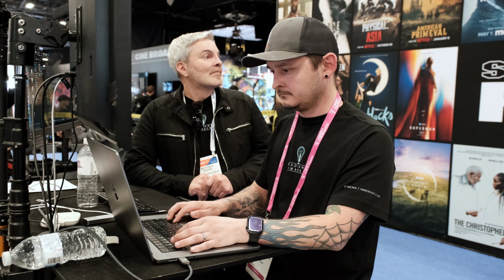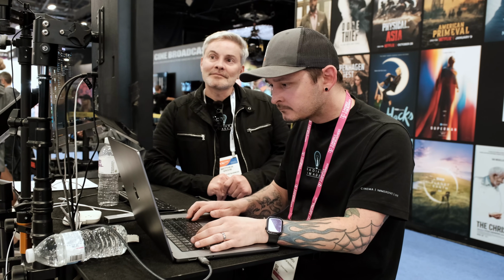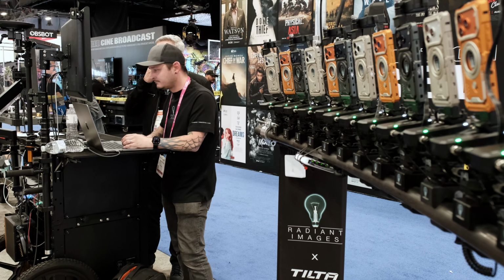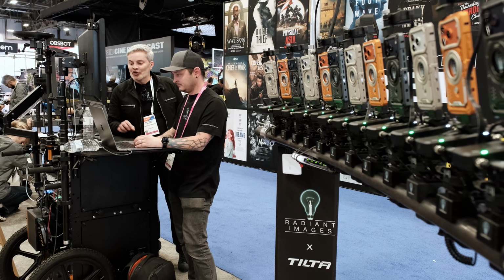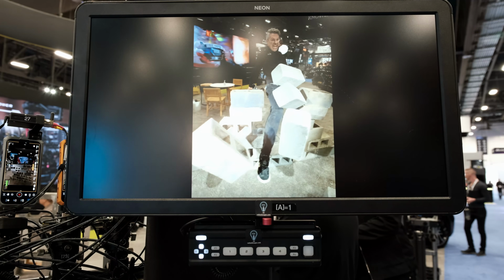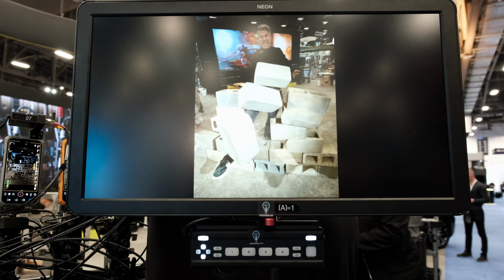Radiant Images Combines 24 iPhones with Gaussian Splatting for Next-Gen Bullet Time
At NAB 2026, Radiant Images showed off a 24-iPhone bullet time rig that ditches traditional frame-by-frame interpolation in favor of Gaussian splatting. The result is a fully reconstructed 3D scene the operator can fly through with a virtual camera, retime at will, change focal length mid-move, and even edit at the point-cloud level. We caught up with the team for a hands-on demo.